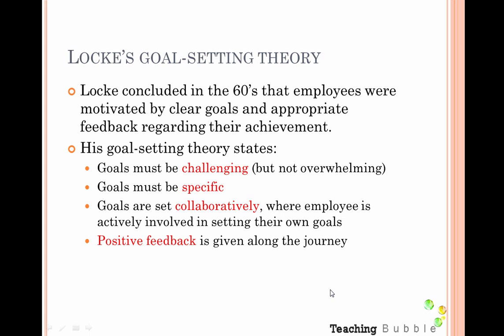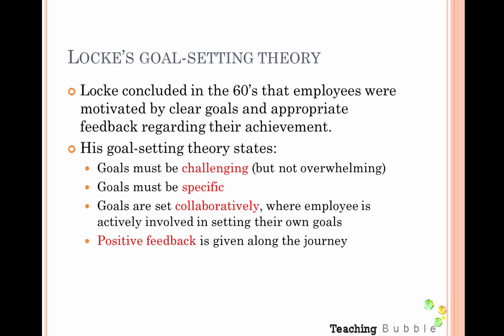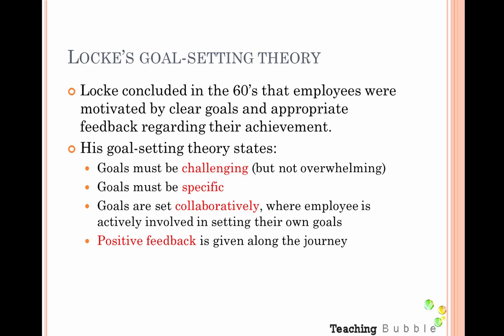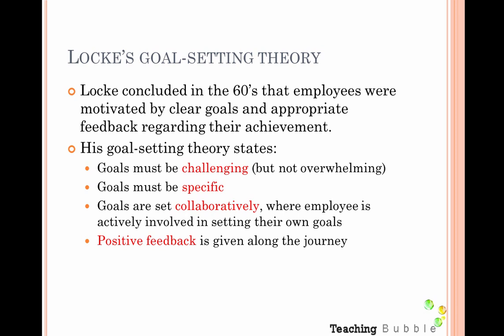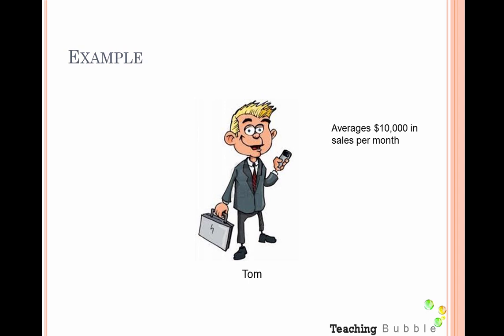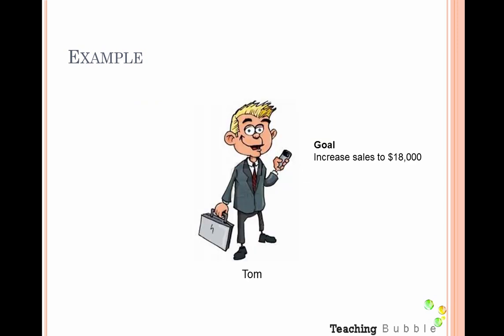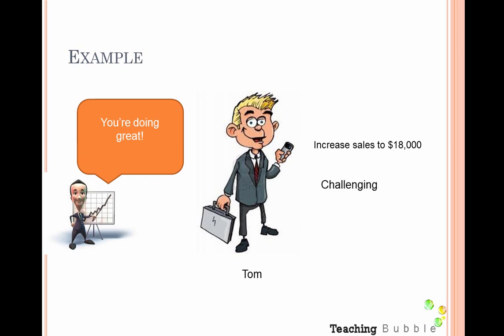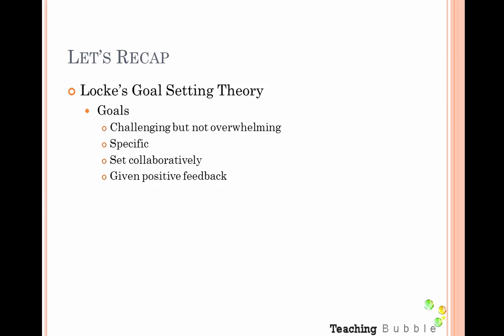VCE Business Management Unit 4 Outcome 1 - Locke's Theory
This video looks at Locke's goal setting theory of motivation. To enhance your revision with practice SACs and practice exams Go